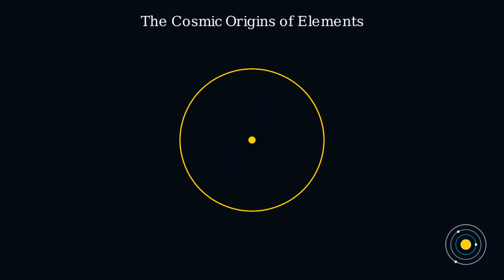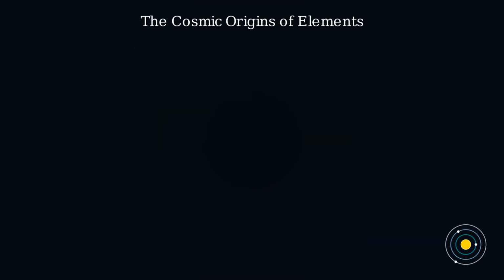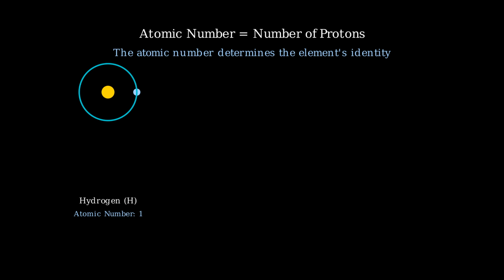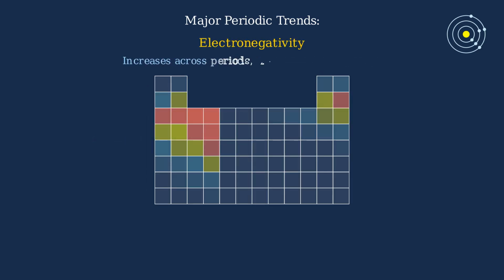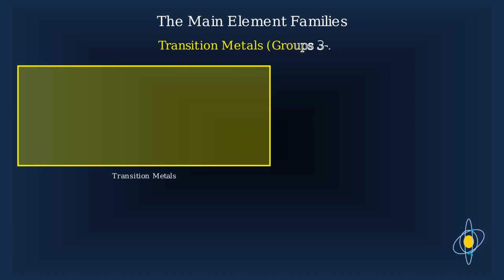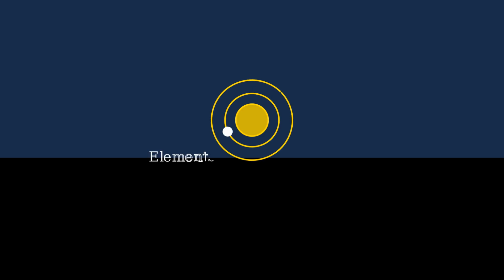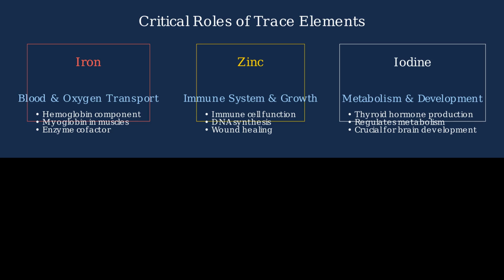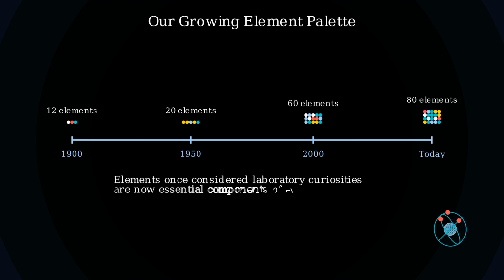How the Universe Built the Periodic Table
The Origin of Elements & the Power of the Periodic Table | From the Big Bang to Smartphones

Where did the elements come from? How are they organized, and why does that matter today? In this video, we take you on a journey through time and space — from the Big Bang to the periodic table, and into the technologies that define modern life.

🌌 Discover how hydrogen and helium formed in the first minutes of the universe
🔥 Explore how stars and supernovae forged the elements of the periodic table
💥 Learn how neutron star collisions produce gold, platinum, and other rare elements
📊 Understand the structure of the periodic table — periods, groups, blocks, and quantum mechanics
🔬 Dive into the atomic building blocks: protons, neutrons, and electrons
📈 Uncover key periodic trends like atomic radius, ionization energy, and electronegativity
🔧 See how elements like lithium, silicon, platinum, and rare earths power modern technology

From cosmic origins to cutting-edge devices, this is the story of the elements that shape our universe — and our daily lives.